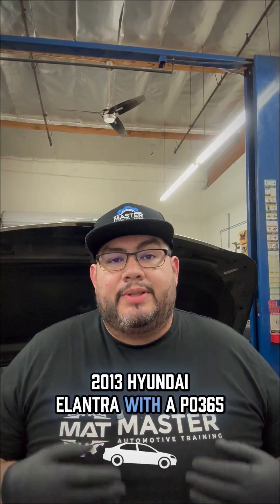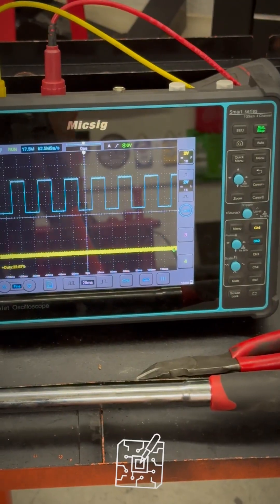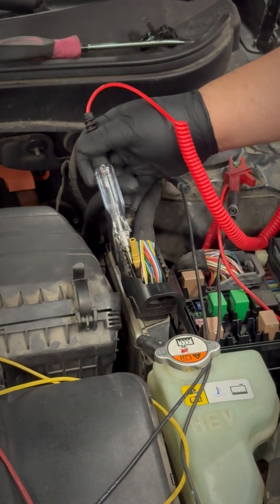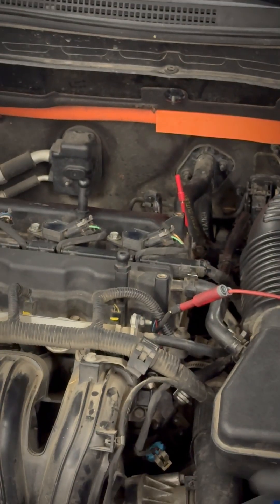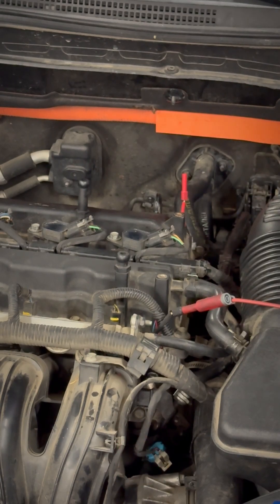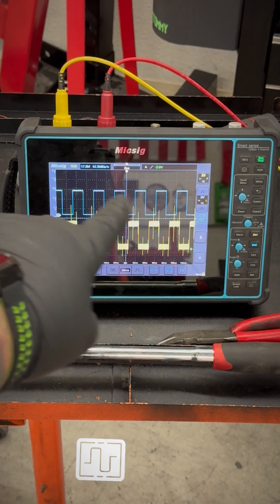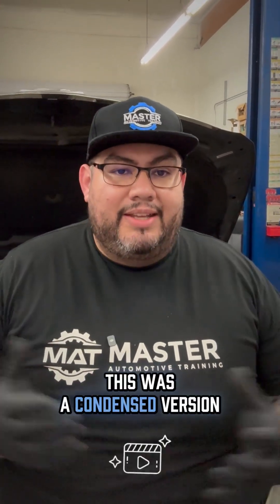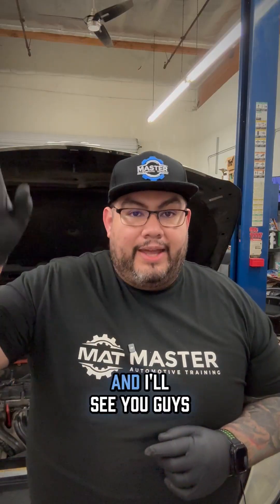P0365 Diagnosis Made Simple | Cam Sensor Circuit Test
Learn how to diagnose a P0365 camshaft circuit code the right way using a test light and a lab scope. In this breakdown, we verify power, ground, and signal, confirm an open wire, and show why understanding circuit behavior is essential for accurate diagnostics.

At Master Automotive Training, we teach real-world techniques that help you diagnose faster and smarter. If you’re serious about becoming a better tech, this is the type of training that will level up your skills. 🔧